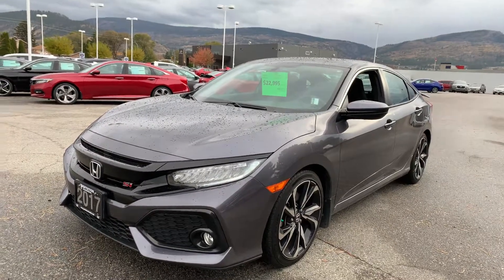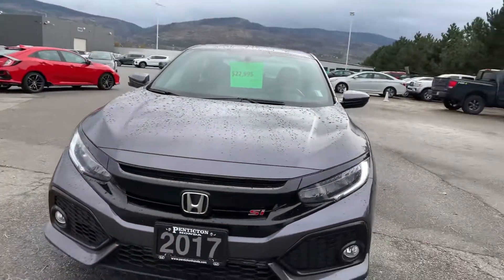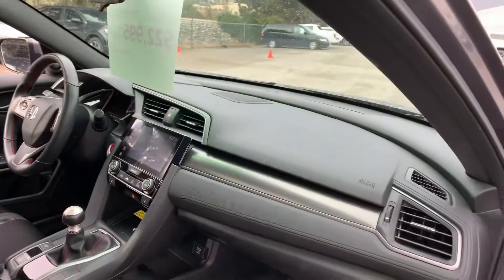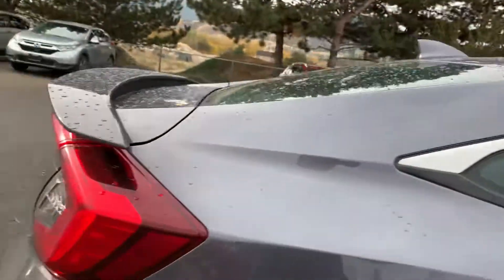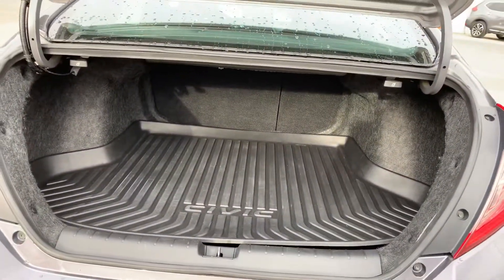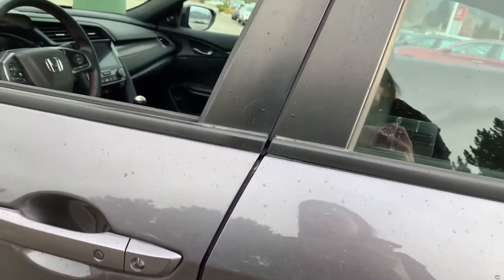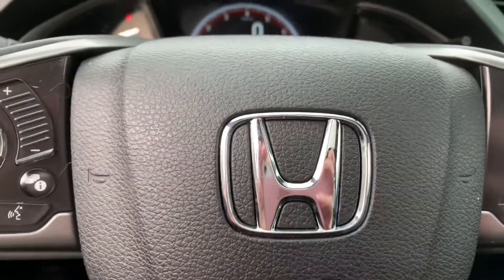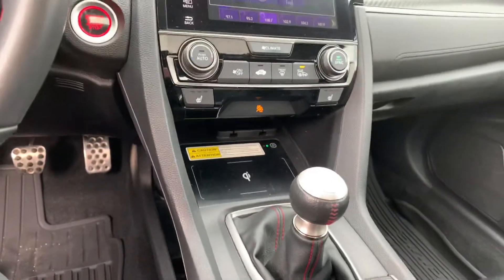2017 Honda Civic Si